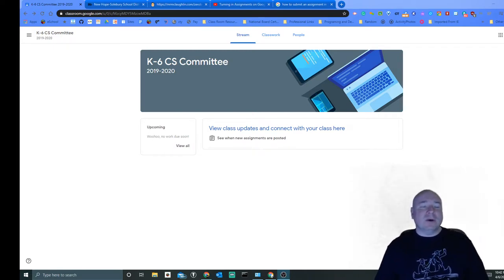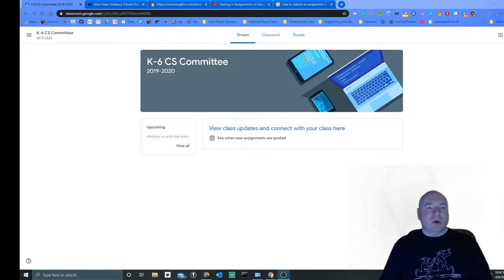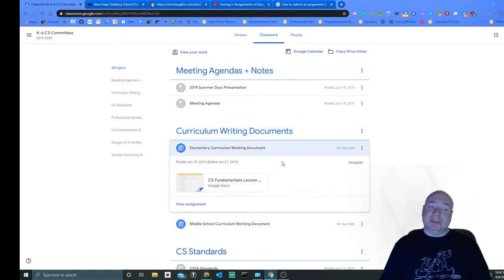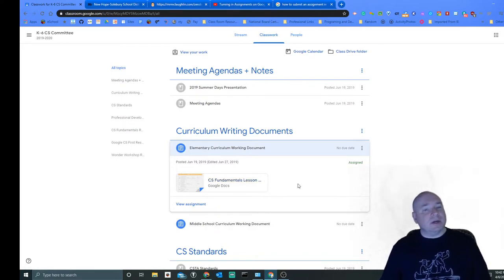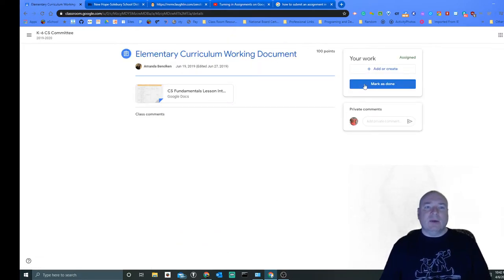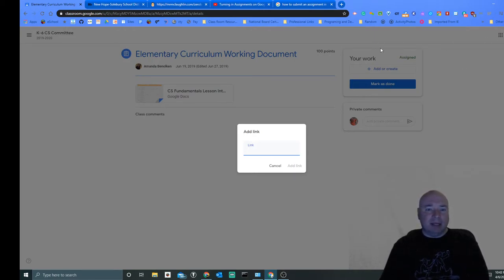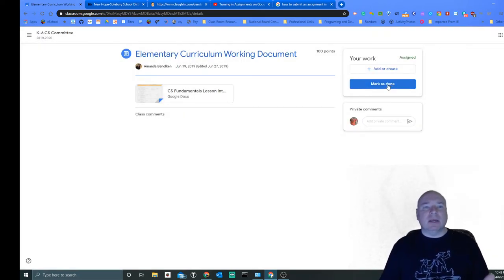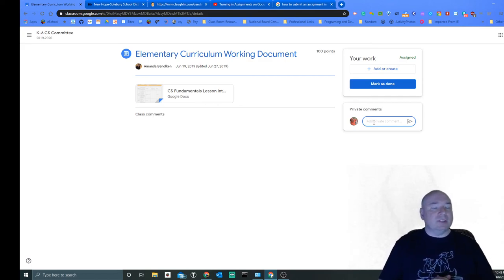How to Submit A Google Assignment